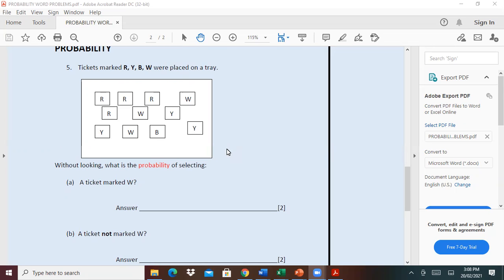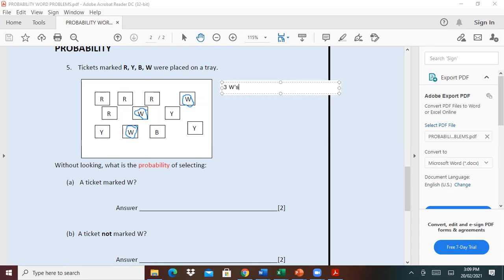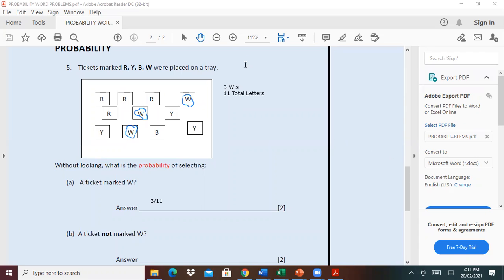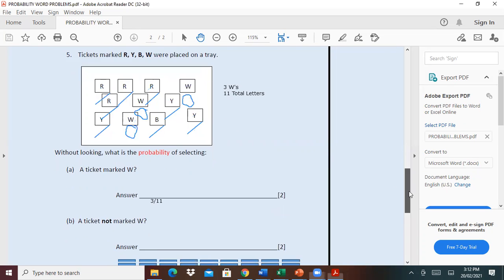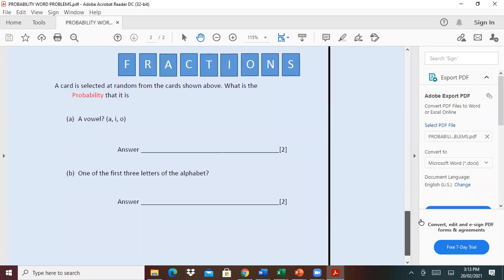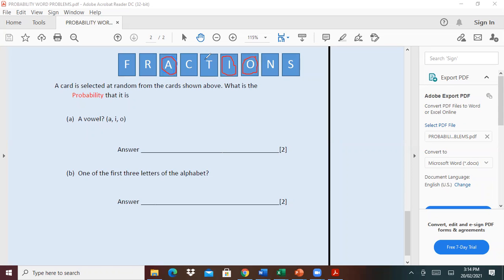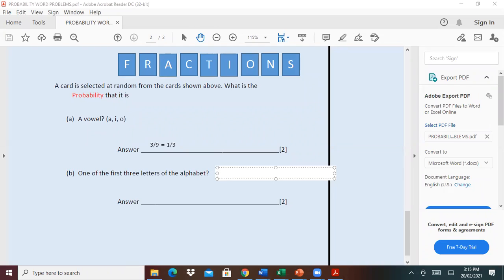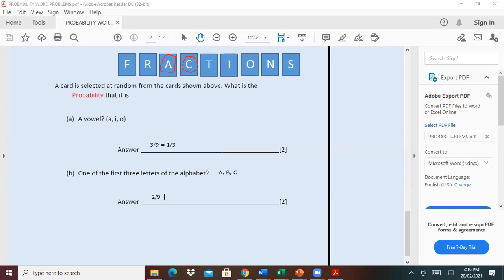GDS Math Revision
This video is a recap of the assignment on Ratios, Proportions and Probability in Junior High Mathematics. It provides a thorough explanation of the assignment given on February 20th, 2021.